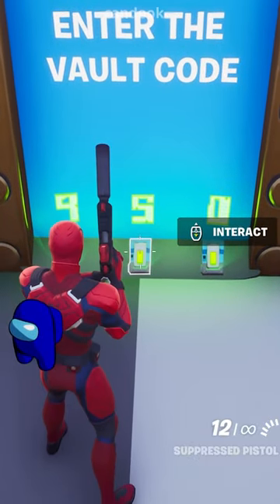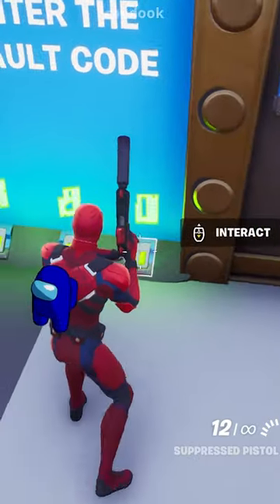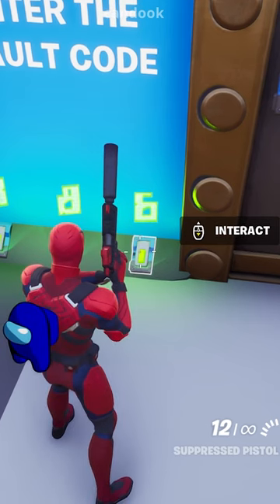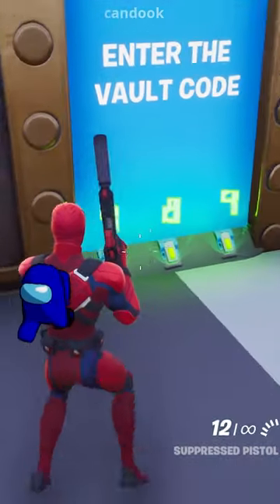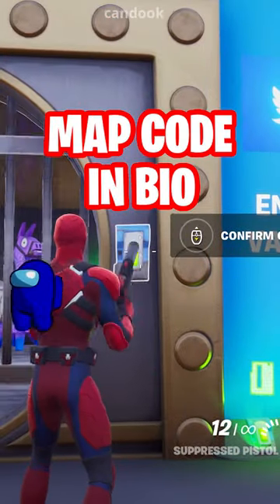up free for all vault code *LEAKED*